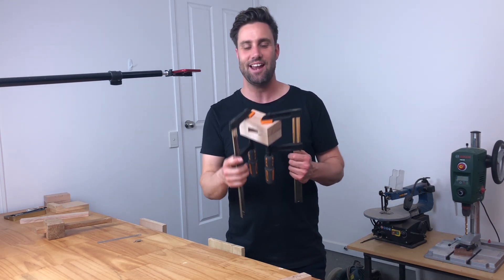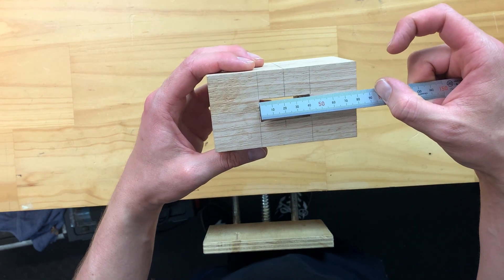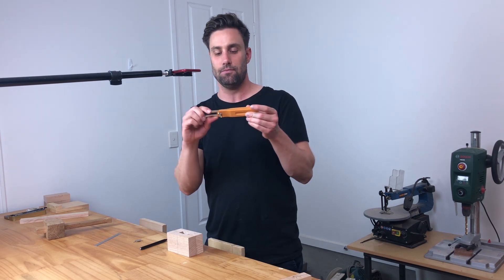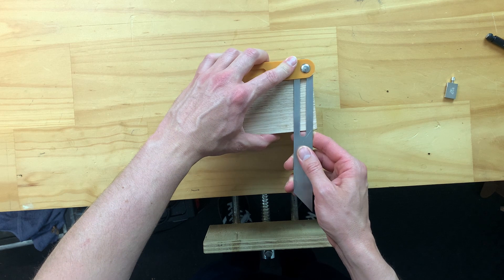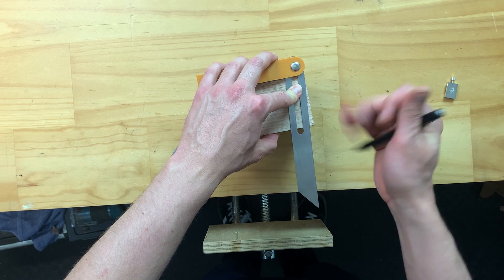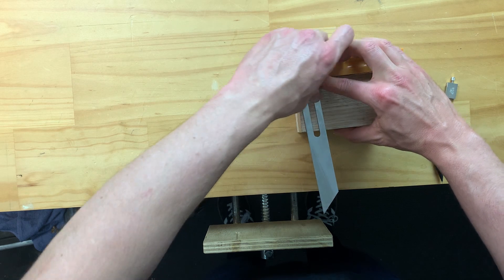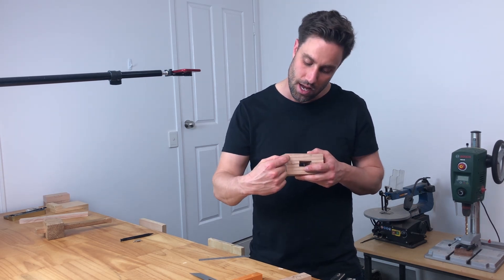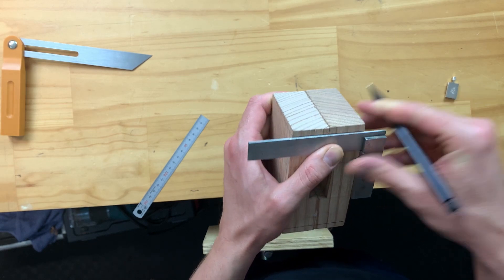06 Drawing the angles to the Mallet Head